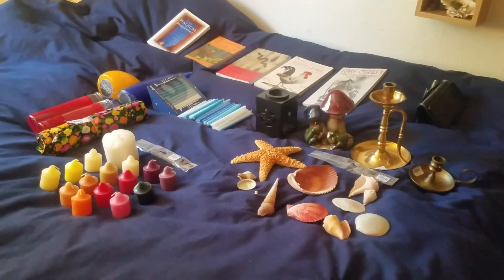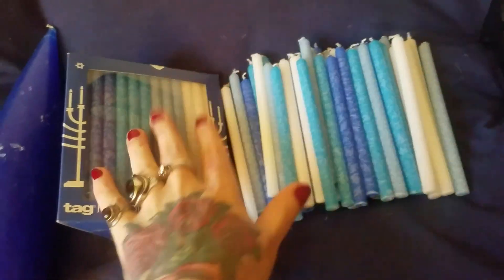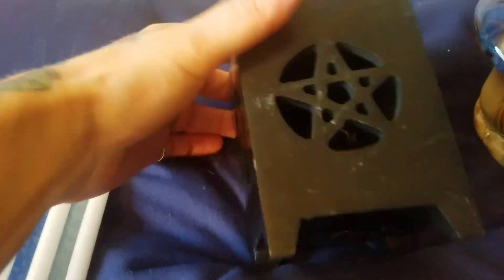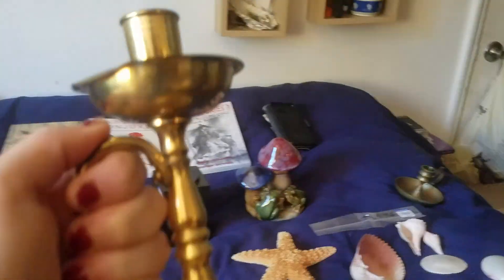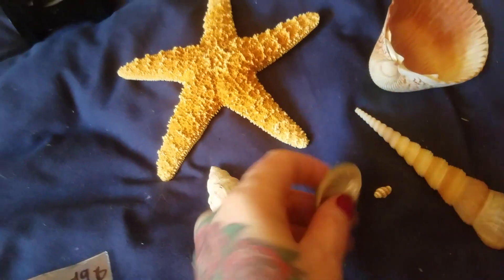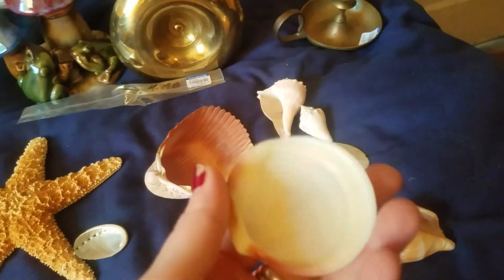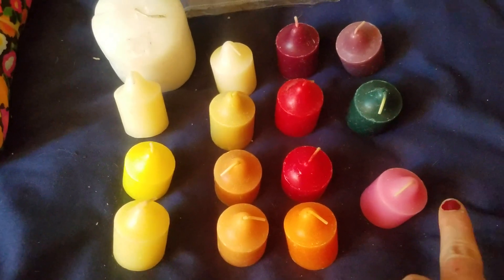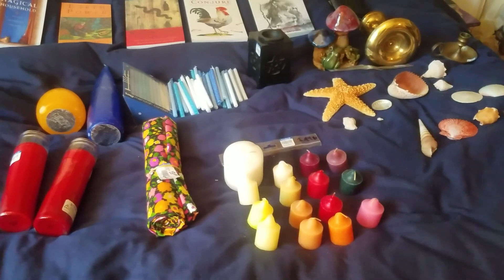Witchcraft Thrift Haul THE TAXIDERMY WITCH